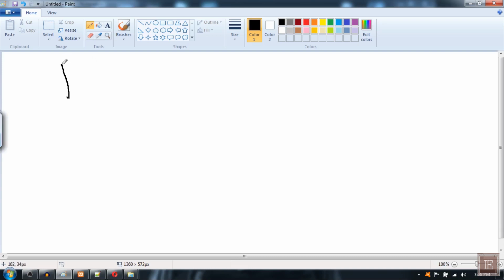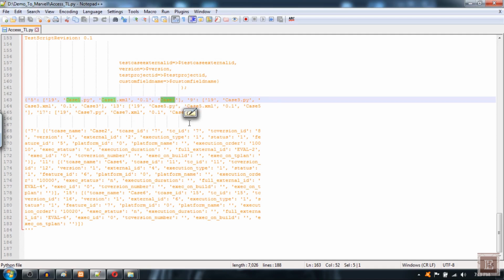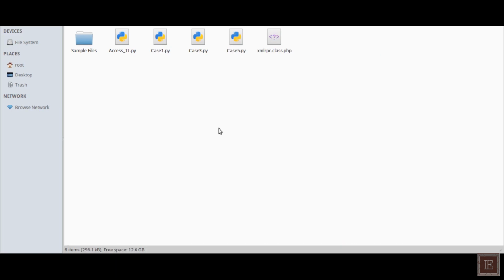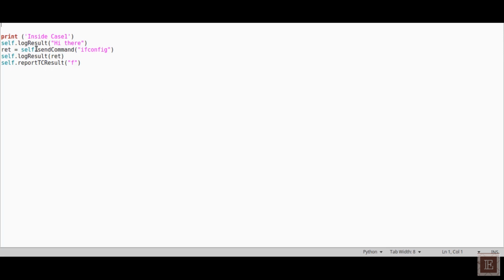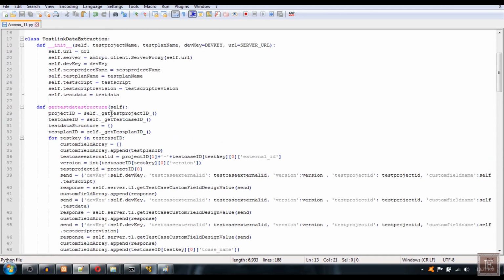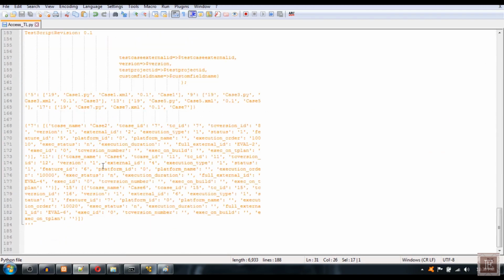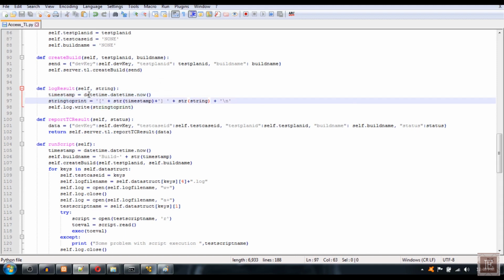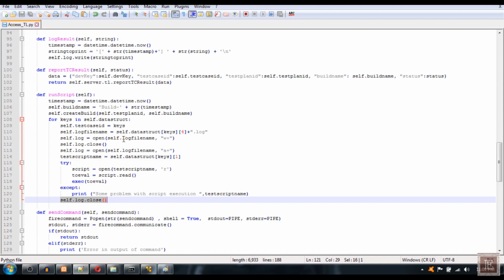Test Automation Framework from scratch, in Python and Connectivity with TestLink, a tutorial.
A tutorial on how to write a basic automation framework in Python and connect to TestLink for driving the automation and reporting. I have not discussed here about how to set up TestLink. I am also assuming that the viewer has basic OOPS knowledge.